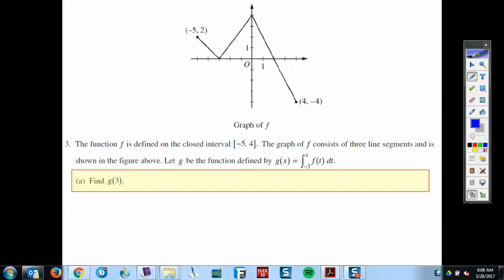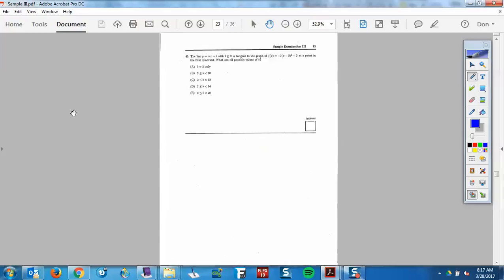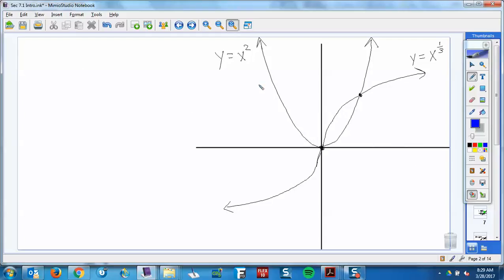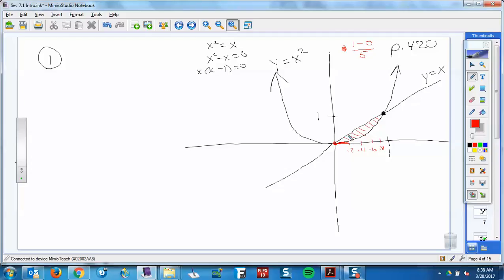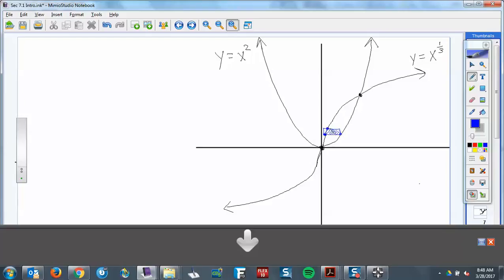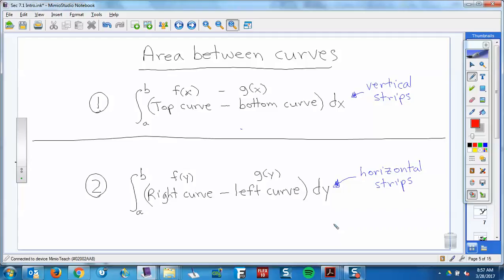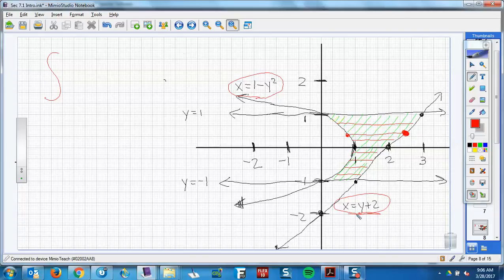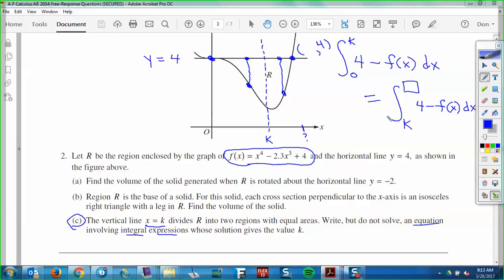Mar. 28 Class Video